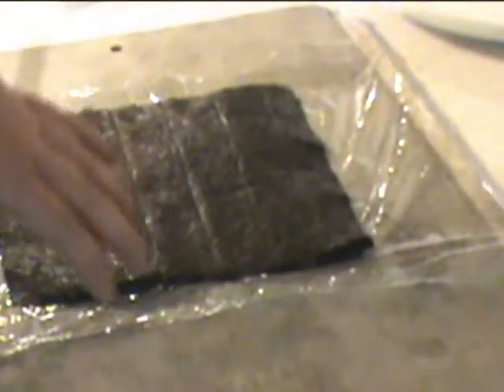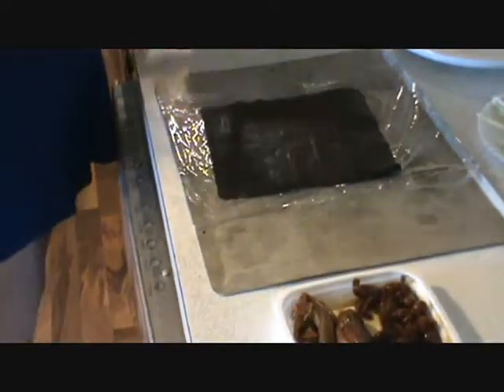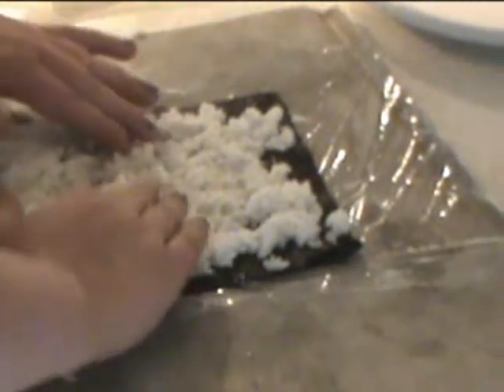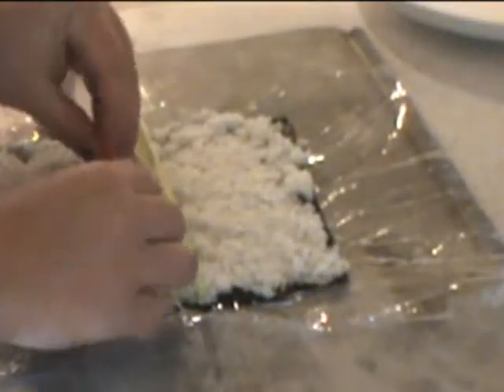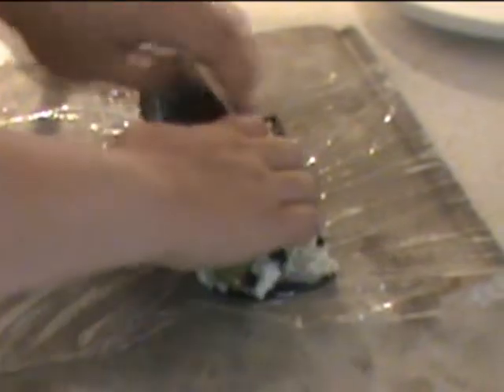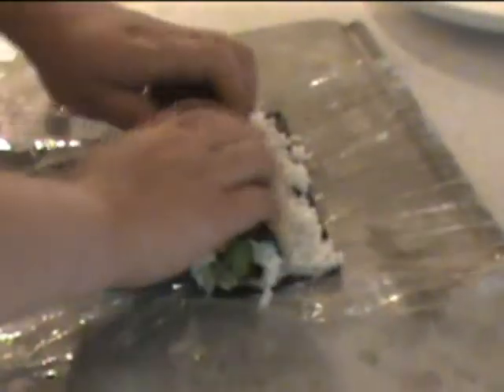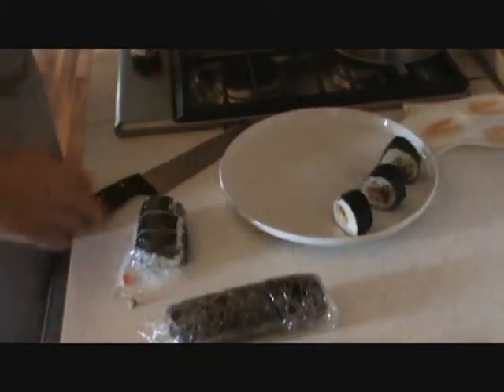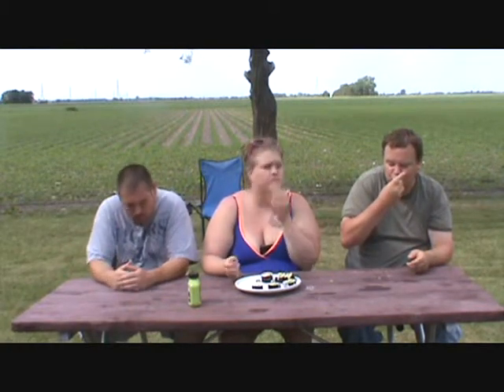Darker Sided Leftovers Sushi Rolls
We use several of the leftovers from other vlogs in this Leftovers Edition to show you how to make your own sushi rolls! Thanks!